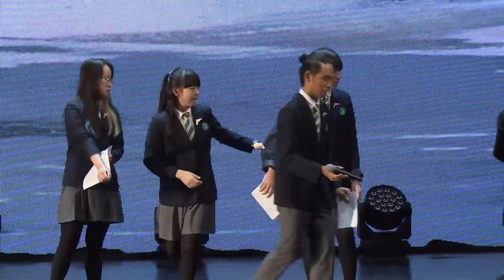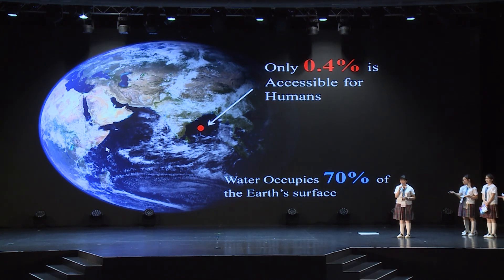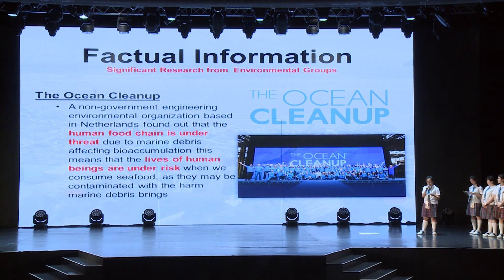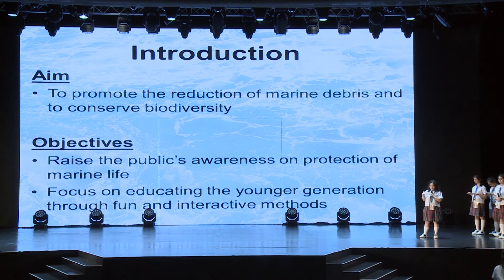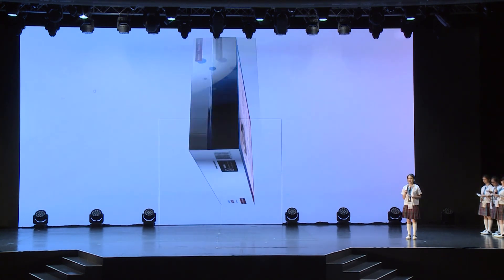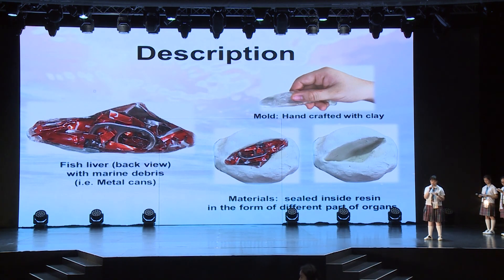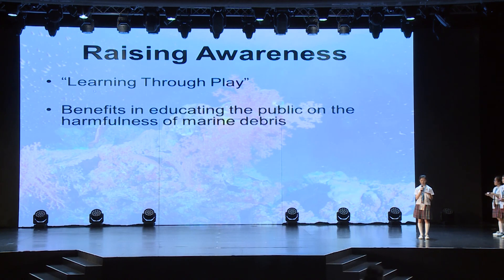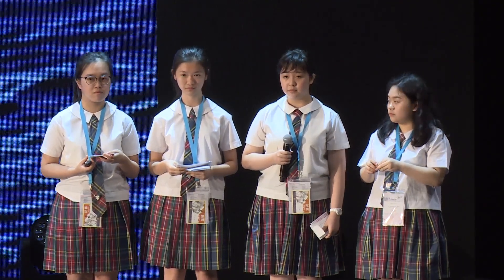The 1st Ocean Park International Conservation-STEAM Competition - STEAM Promotion presentation 2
Topic:
Operation of Mr Fishy: The 3D Educational Block Model

Teacher:
Sandy KIM

Students:
Hilary HUANG; Queenie KOO; Tiffany AU; Megan CHAN; Bernice SUEN

Organisation:
St. Paul's Convent School (Secondary Section)